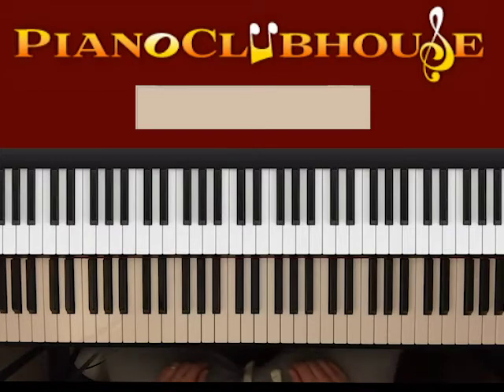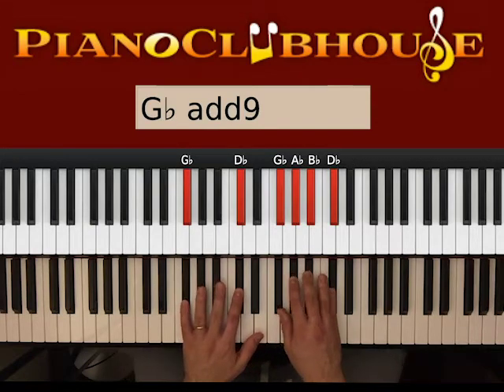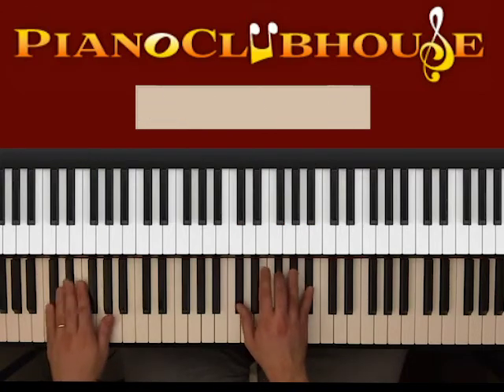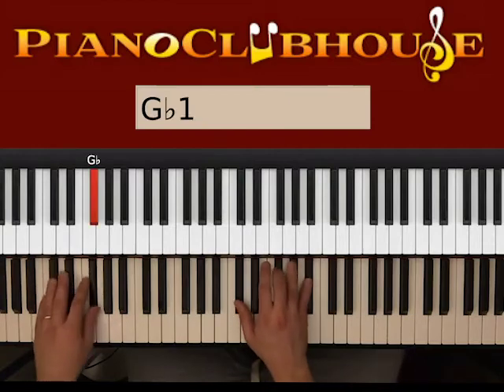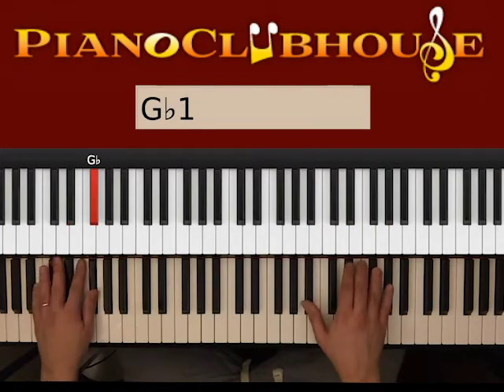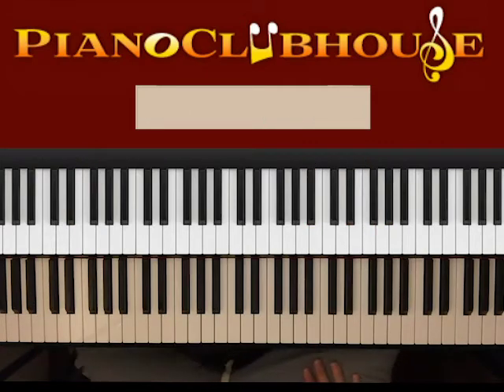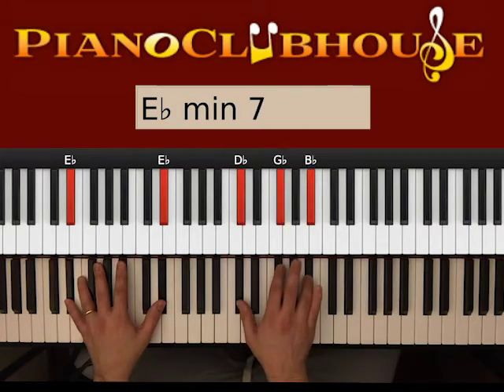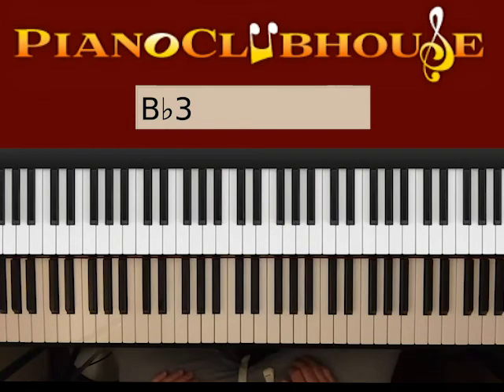🎹GODZILLA - Eminem ft. Juice WRLD (easy piano free full tutorial lesson)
This is a tutorial/how to play "GODZILLA", by Eminem, featuring Juice WRLD. For access to more full-length tutorials, visit PianoClubhouse.com.